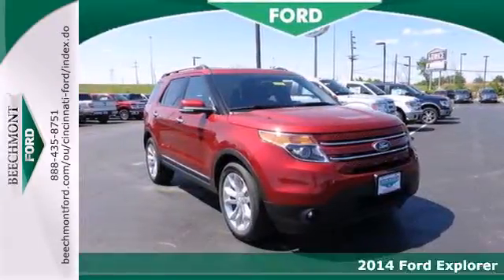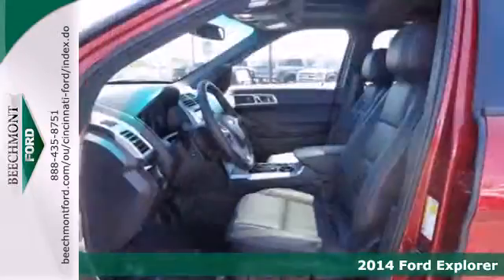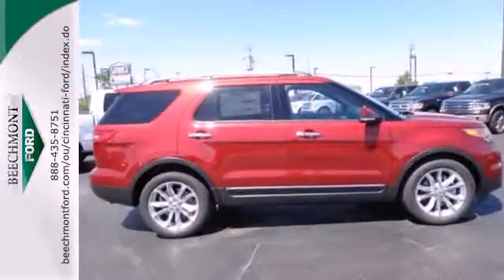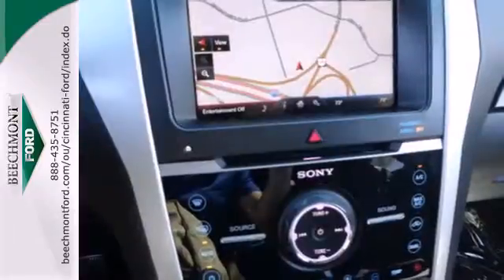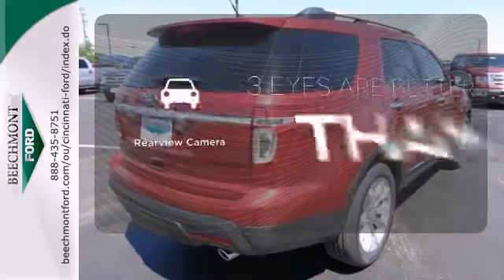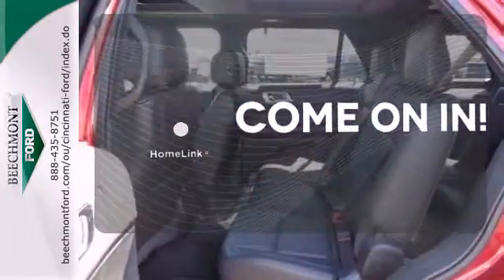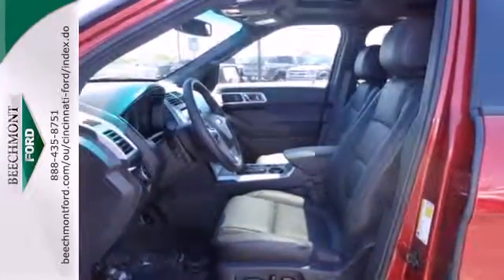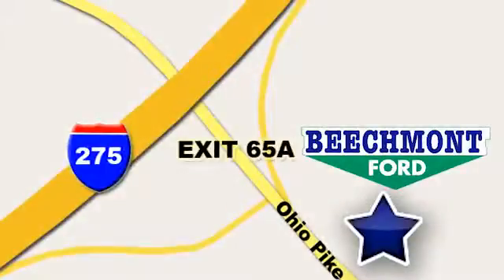2014 Ford Explorer Cincinnati Dayton, OH T14-906 - SOLD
Year: 2014
Make: Ford
Model: Explorer
Trim: Limited
Engine: 6 Cyl. 3.5 L
Transmission: Automatic
Color: Ruby Red Metallic Tc
Interior: Charcoal Black
Stock #: T14-906

Address:
600 Ohio Pike